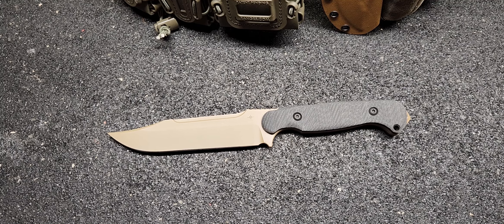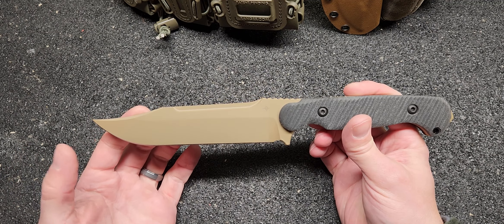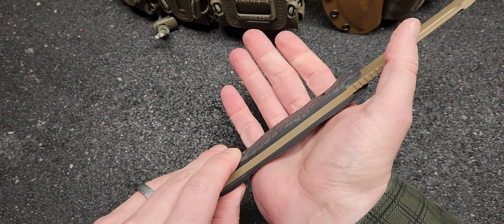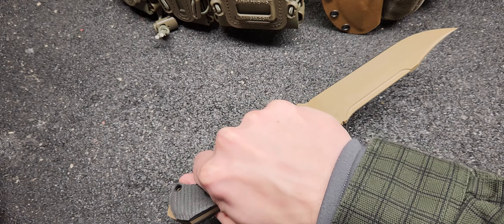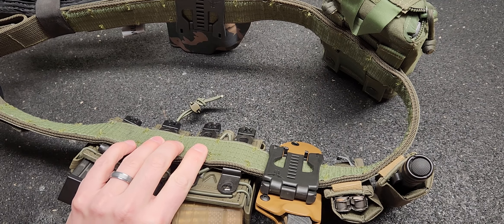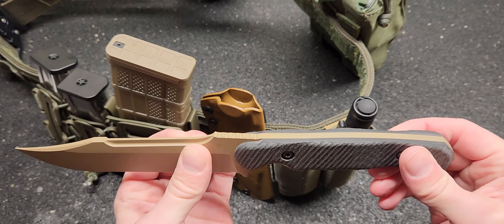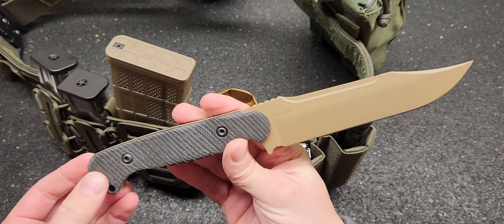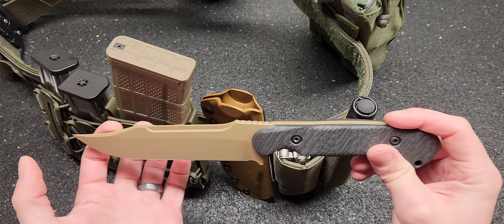A Warrior's Knife: Toor Knives Valor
Here we take a look at the Toor Knives Valor fixed blade.